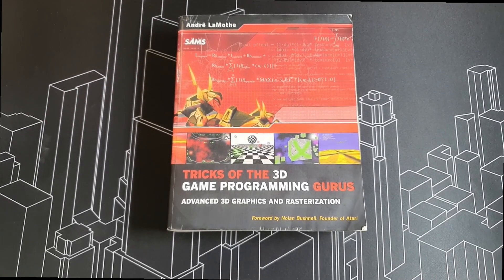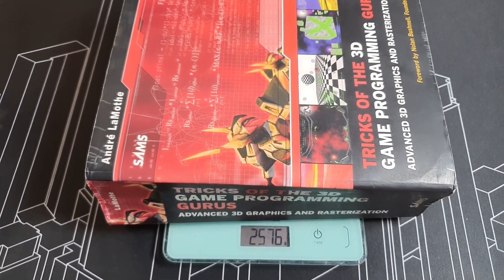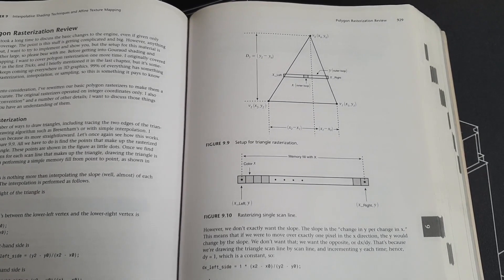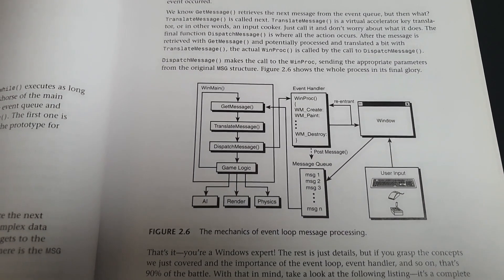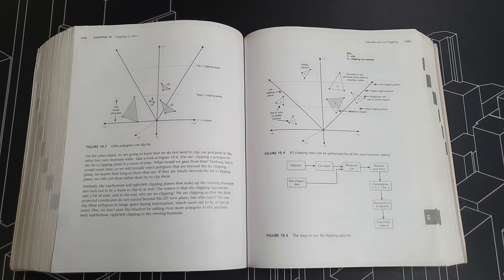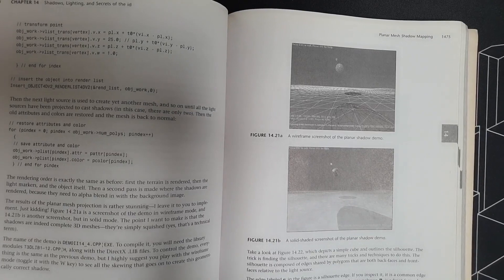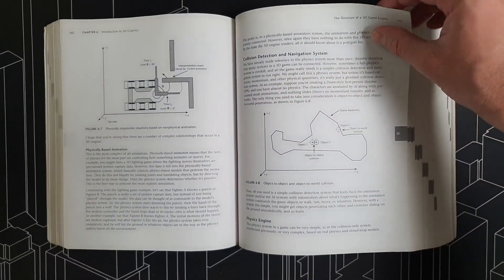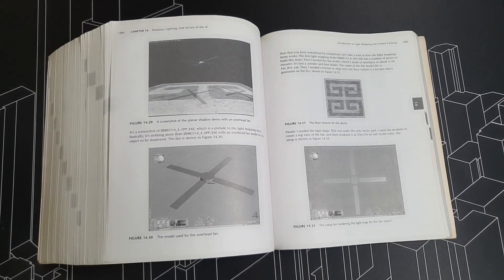TRICKS OF THE 3D GAME PROGRAMMING GURUS // book review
In this video I do a short review of "TRICKS OF THE 3D GAME PROGRAMMING GURUS" by Andre Lamothe. This is a great book on software rasterization, the 3D pipeline and game engine development from the days where everything was done on the CPU.

Etay Meiri